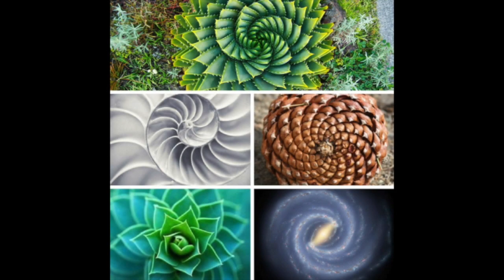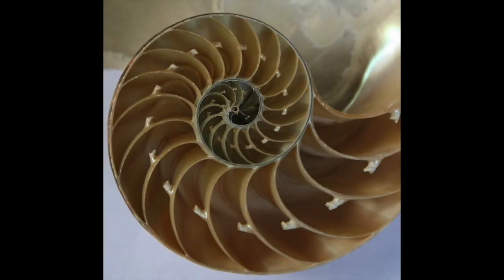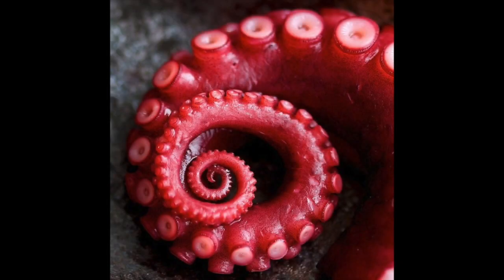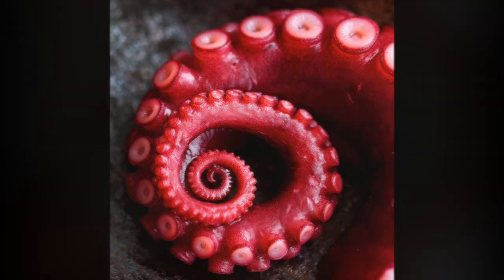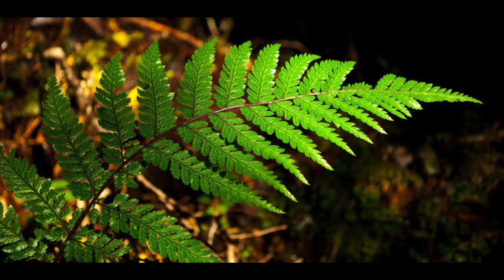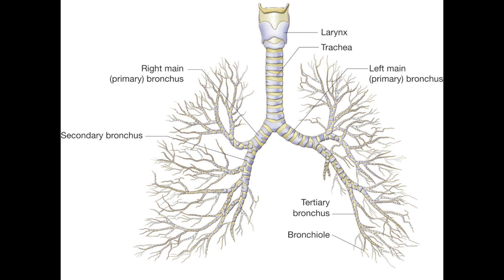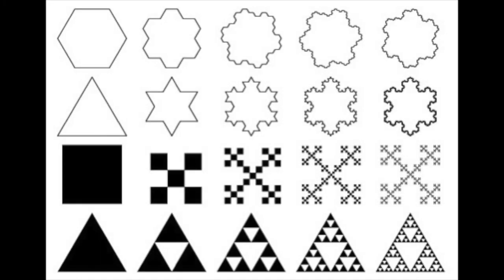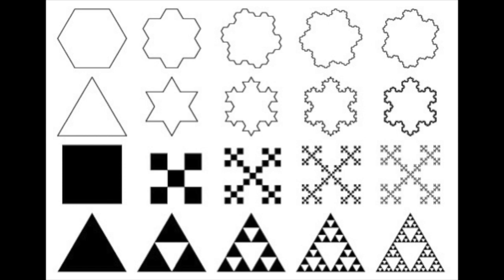Let's Get Creative: Fractals are Fantastic!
Fractals are everywhere, but exactly what are they? Think of a fractal as a never-ending pattern and in nature one that repeats at different scales — leaves, trees, snowflakes. Let's look at this phenomenon in math and science and create our own fractal-inspired artwork by repeating lines and shapes.

Materials Needed: white paper, pencil/black marker
Optional Materials: crayons, color markers, color pencils

Let’s Get Creative! is supported, in part, by a Cultural Affairs grant from the City of San José.